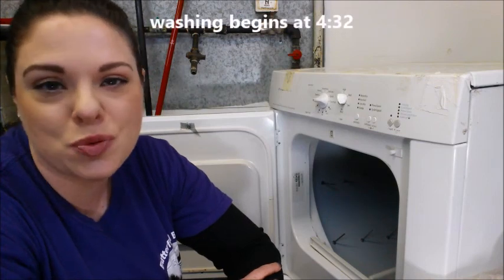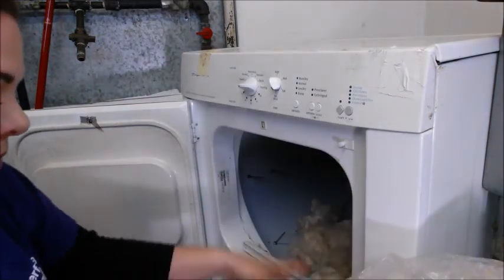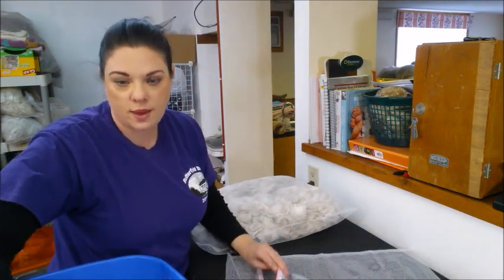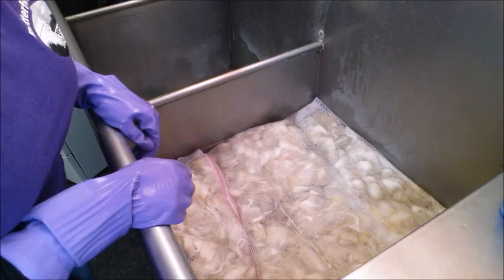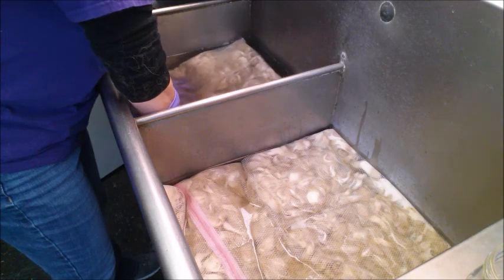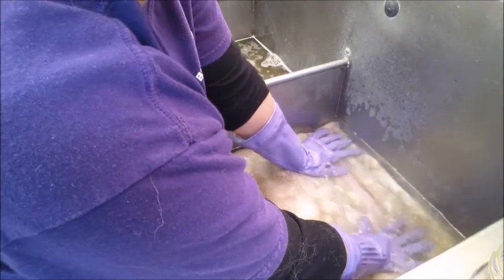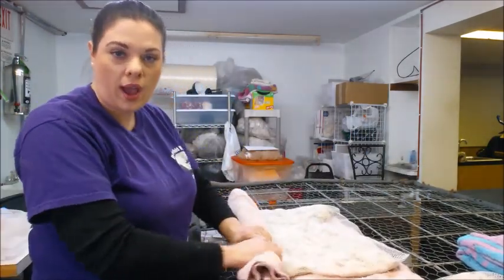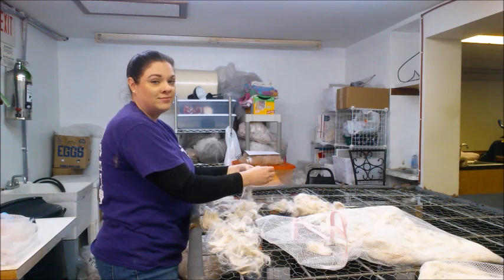Tumbling & Washing Alpaca Fiber (Fleece)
How to Tumble and Wash your Alpaca Fleece / Alpaca Fiber. To get the accompanying resource, “From Shearing to Yarn: 7 Steps to Processing Your Alpaca Fiber”, sent to your inbox when it’s ready, go

Tumbling and Washing are the 3rd and 4th steps of 7 it takes to make yarn from raw fiber. In this video, I show you how to how to tumble and hand wash your alpaca fleece.

TUMBLING
• Don’t overfill. Allow the fiber to move freely.
• 20 minutes

WASHING (20-30 minutes each step; same water temperature)
• Step 1: hot water only
• Step 2: hot water + mild soap
• Step 3: hot water only
• Step 4: hot water + white vinegar

If you are interested in learning more about alpacas and their fiber, check out…
ALPACA OWNERS ASSOCIATION

RAVELRY: TashiaButterfield

If you like my videos, consider “buying me a coffee”

~ SNAIL MAIL ~

Tashia Butterfield
Alma, NE 68920